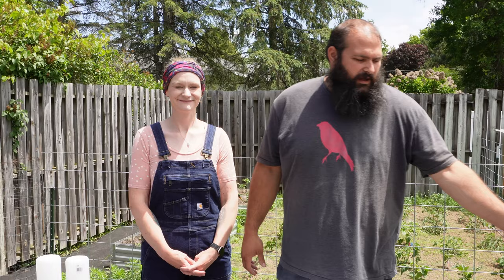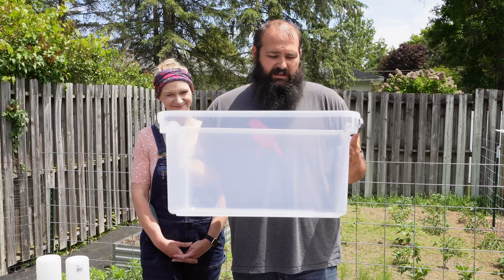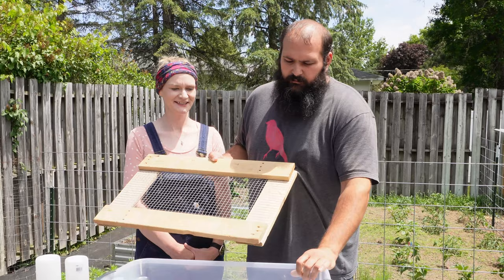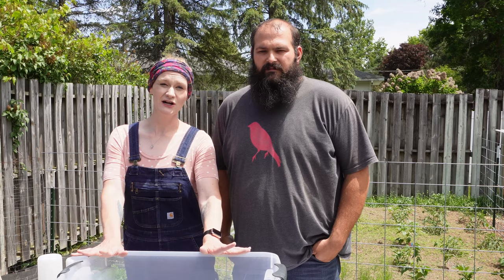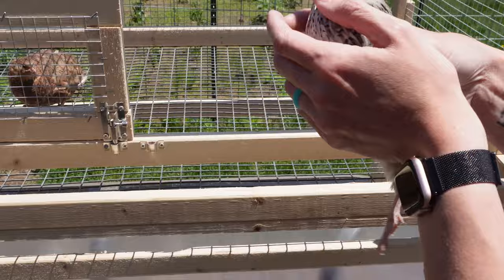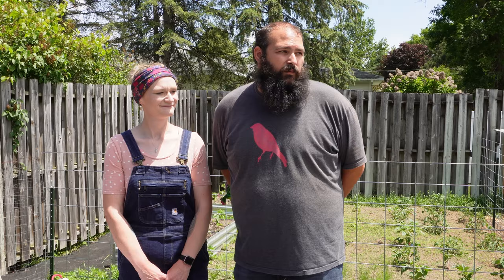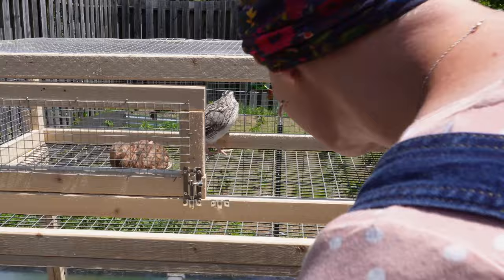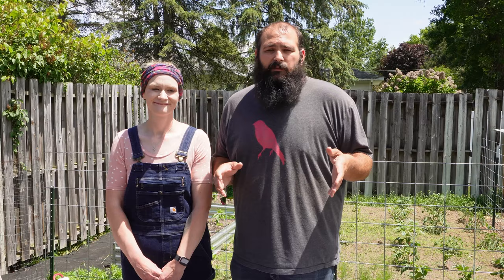Tips for Raising Quail for Beginners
Brandon and Kristin go over some tips on raising quail for beginners and some cage recommendations.

Brandon and Kristin talk about getting started with quail and the basic needs to get started from brooders to some cage setups to get you started. weather it be for self sufficiency, eggs and meat, or just because you like how pretty the birds are. These are great birds to get you started on your path to self sufficiency.

Quail Items We Suggest:
Quail Egg Cartons
Chick Brooder Heating Plate
Quail Waterer
Streamlight Microstream

CAMERA GEAR:
GoPro Hero 9
Micro SD Card